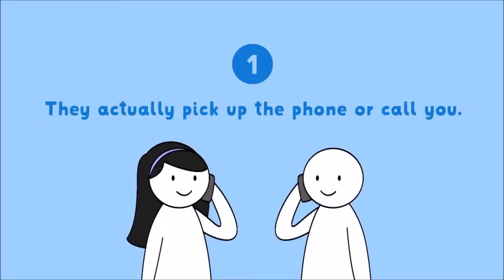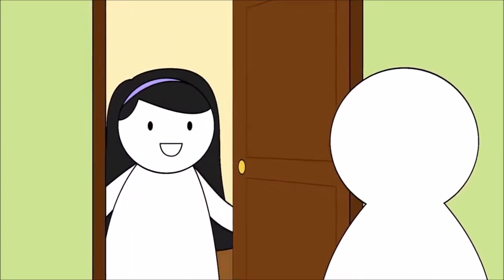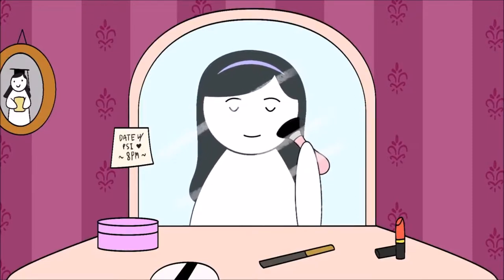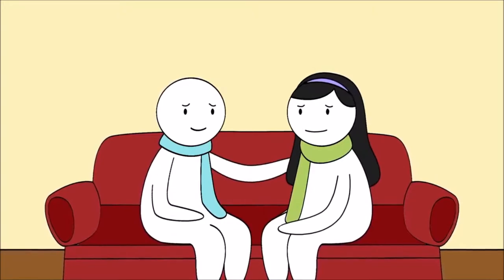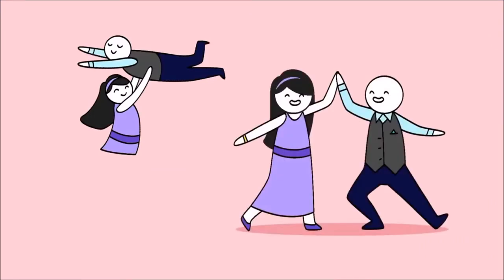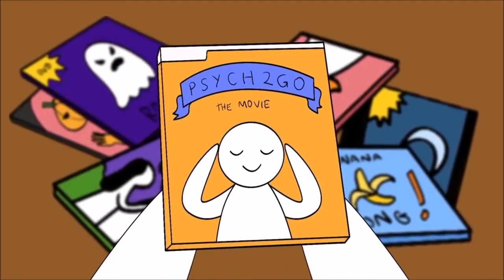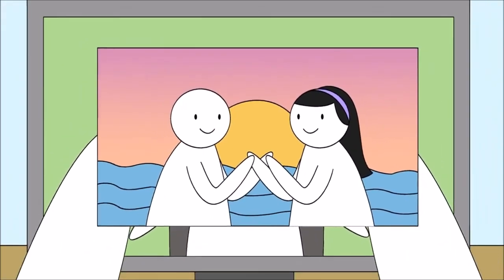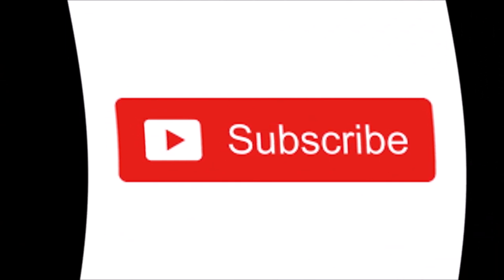how you know if an Introvert Likes You here are 13 Subtle Signs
how you know if an Introvert Likes You here are 13 Subtle Signs, If you're wondering on how to tell if somebody likes you, especially an introvert, here are 13 signs. Introverts are subtle, but paying attention to these will help big time.